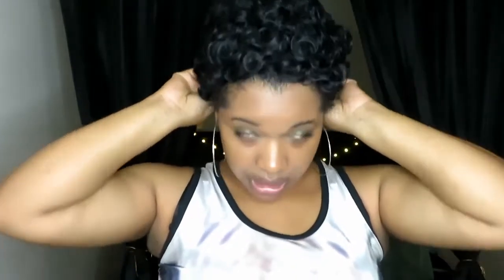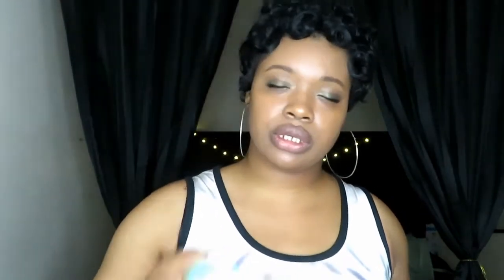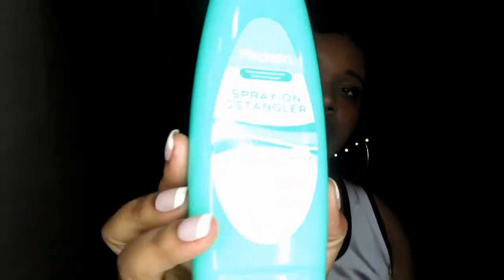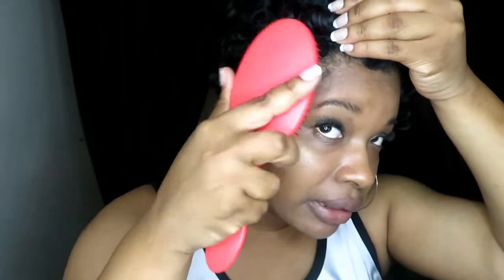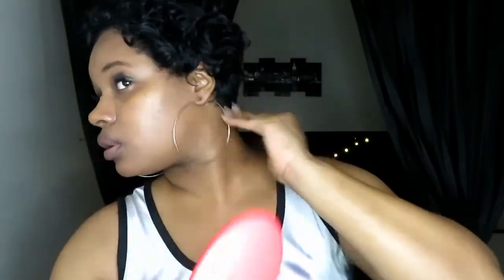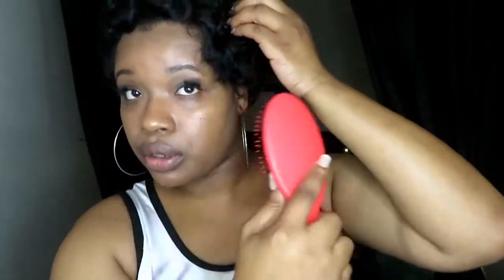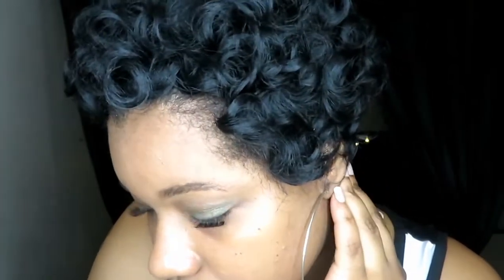WIG OR NATURAL HAIR?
EXCUSE THE BACKGROUND NOISE!!

Today I will be showing you a unit that I purchased from ebay and she looks very natural! I have her in the color 1B, she is big head friendly but she is also thin so you definitely want to wear a BLACK WIG CAP! I thank you guys for watching and showing me support on my channel! God bless!